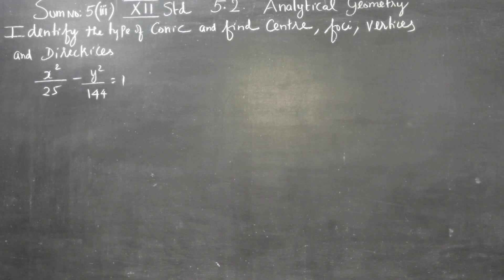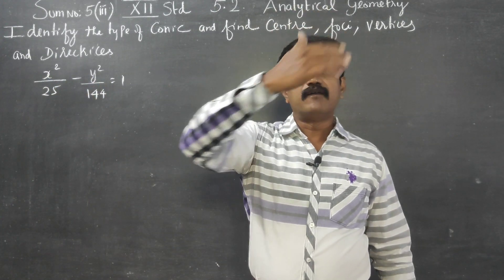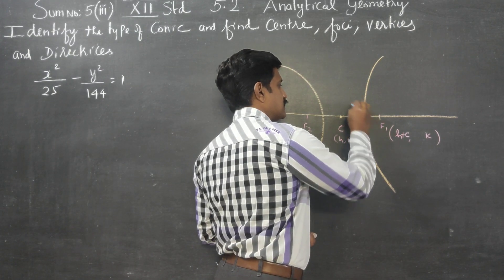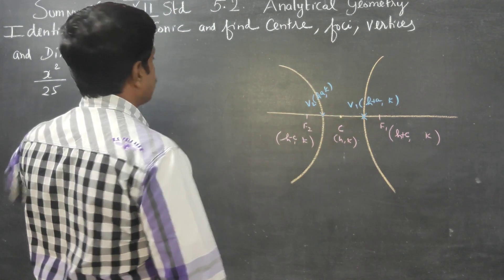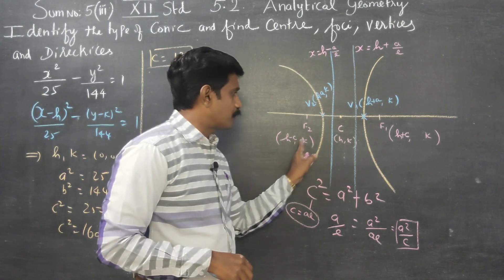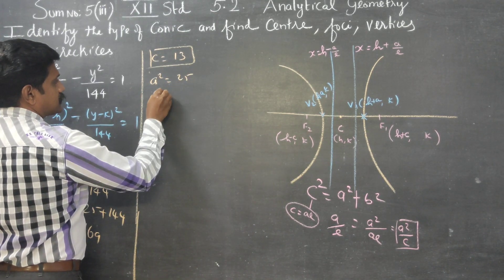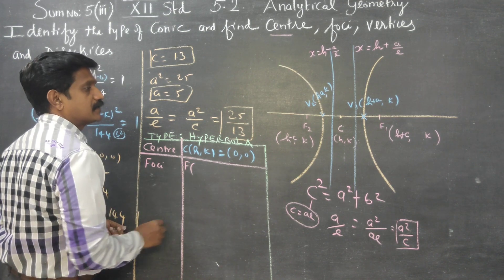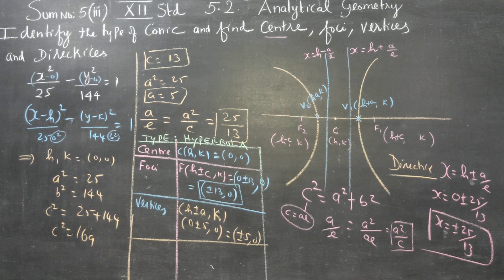12th STD Ex5.2(5)(iii) Find centre,foci, vertices, DIRECTRICES of x^2/25 -y^2/144=1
TAMILNADU STATEBOARD XII STATEBOARD MATHEMATICS